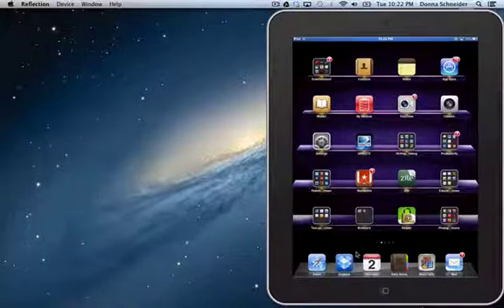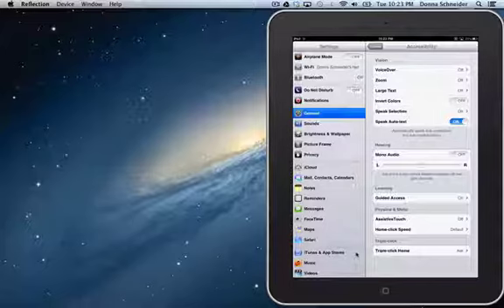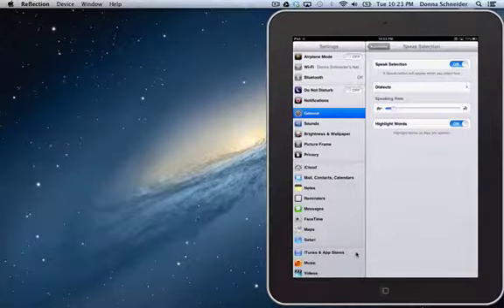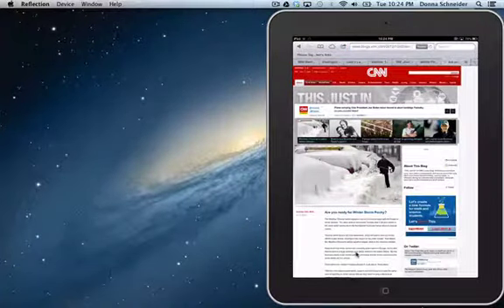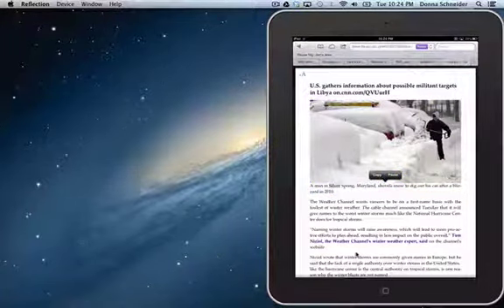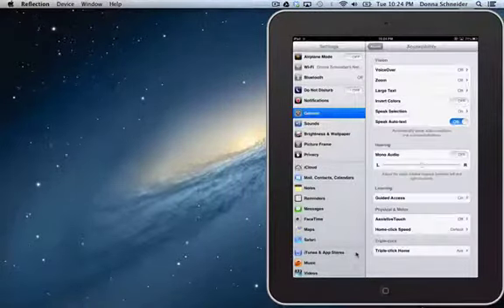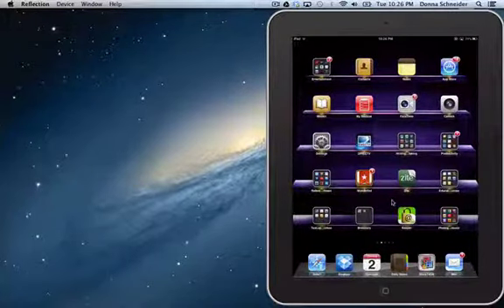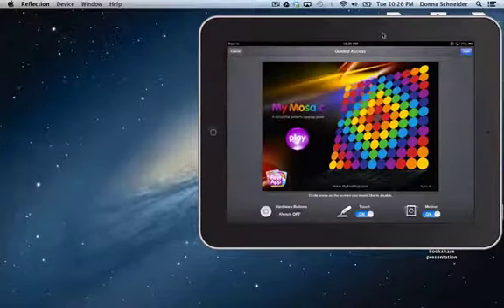iteachitech IOS 6 Accessibility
Learn about 2 new Accessibilty feature is the latest iOS 6 update. Learn about having words highlighted as spoken and also locking into an app so a student can not wander on the iPad.